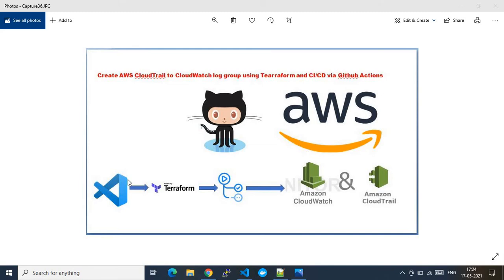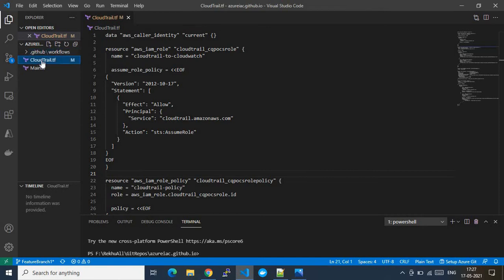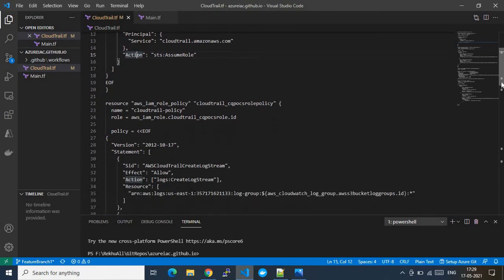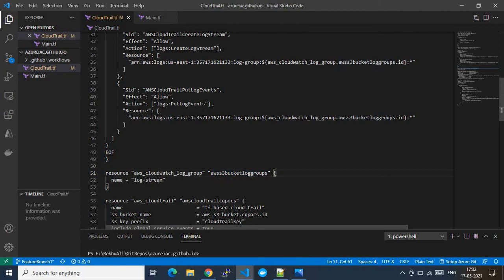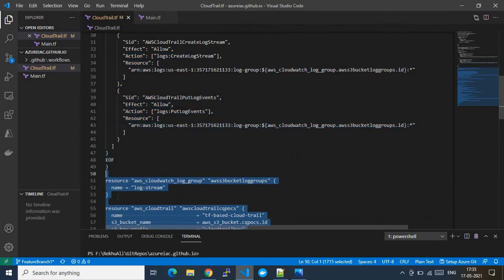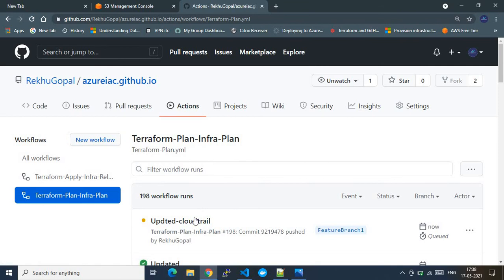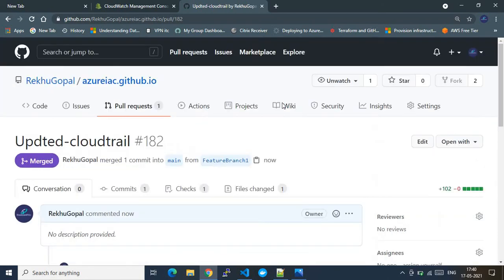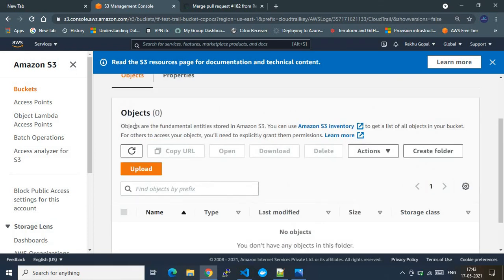Terraform to create AWS CloudTrail to CloudWatch log | Github Actions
This video shows how to create AWS CloudTrail to CloudWatch log group using Terraform and CICD via Github Actions. It has pictorial overview , clean word-by-word code walk through and a demo creating same.